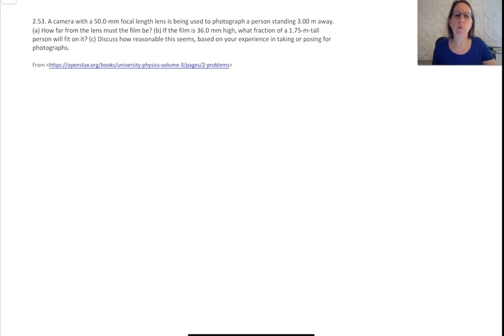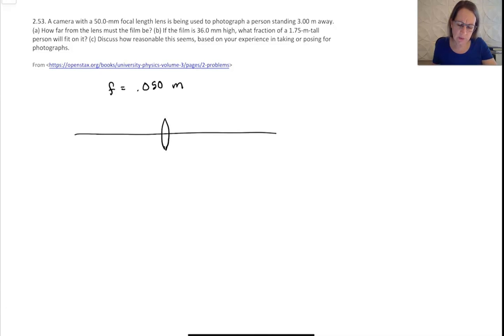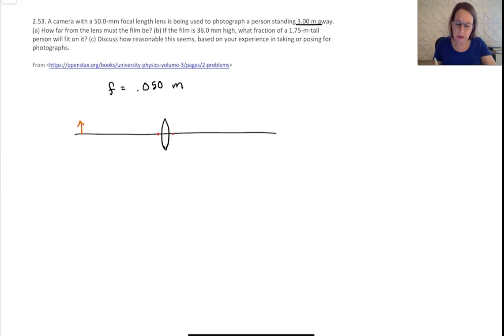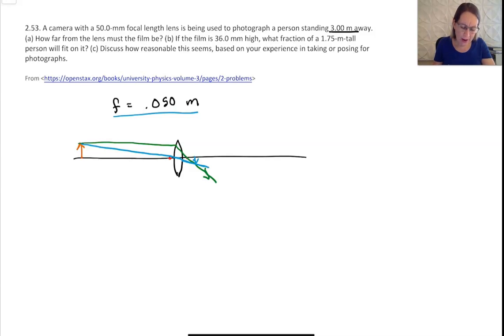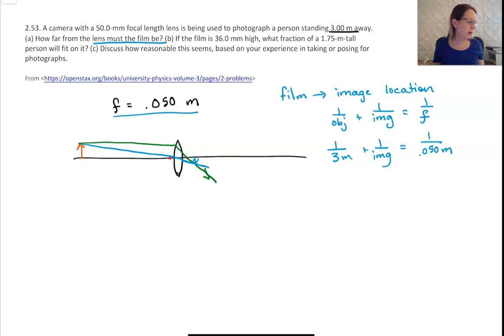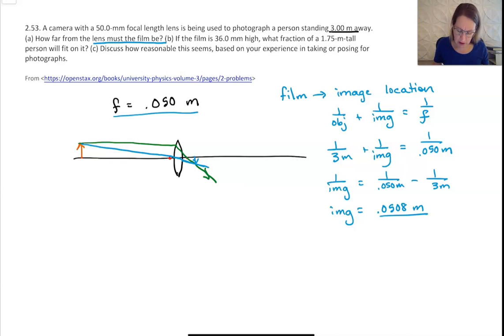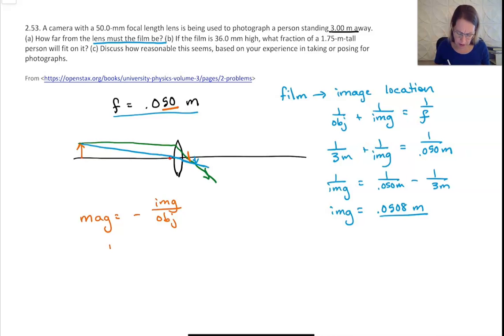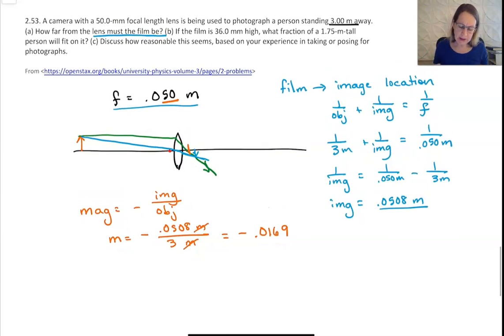Optics Problems 3: Thin lenses